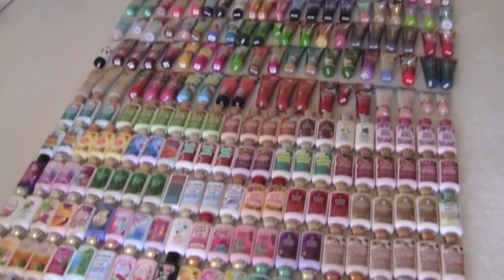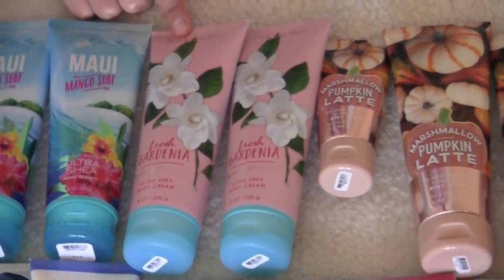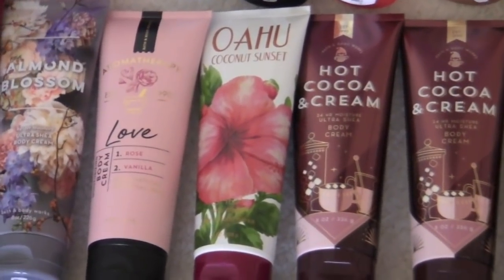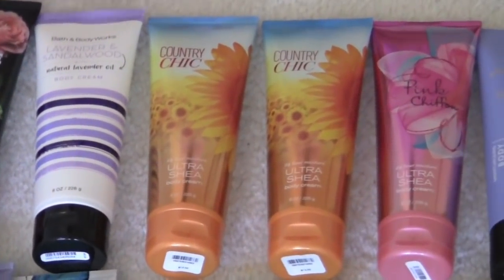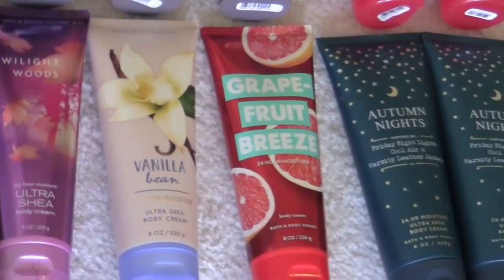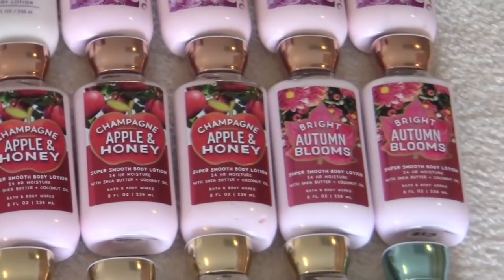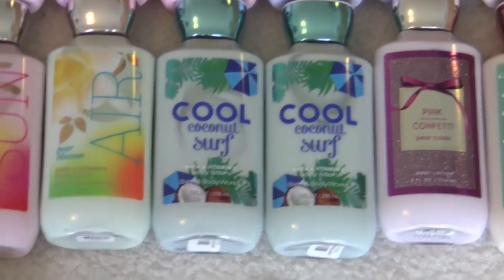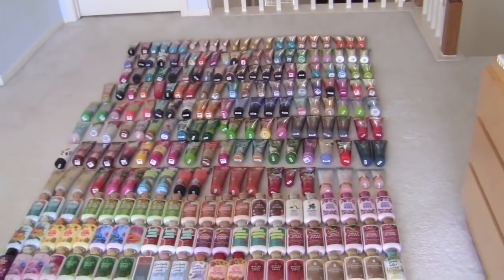AMAZING BATH & BODY WORKS 280+ BODY CREAM/LOTION COLLECTION!!!!!!!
AMAZING BATH & BODY WORKS 280+ BODY CREAM/LOTION COLLECTION! Make sure to click the GREY BELL to be notified every time i post a NEW video. Xoxo